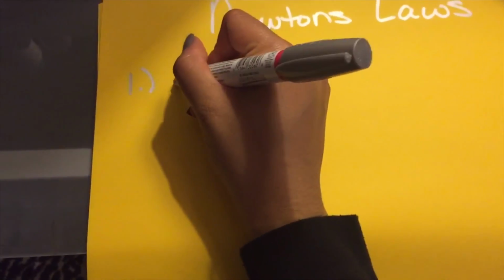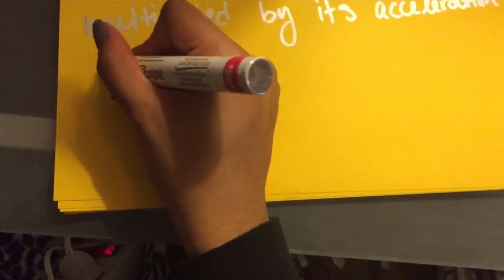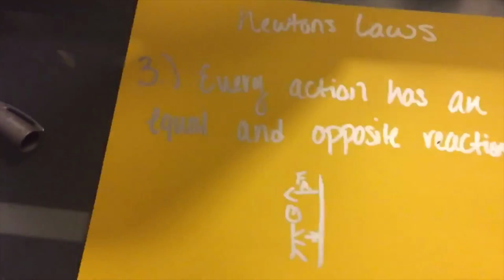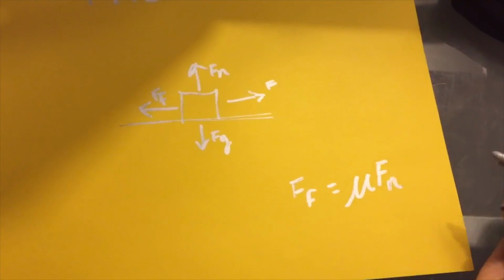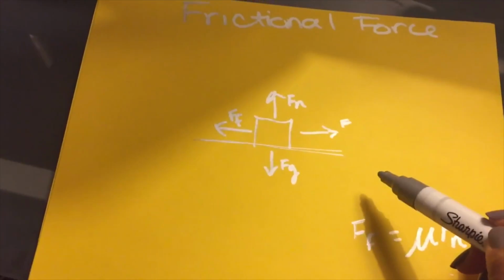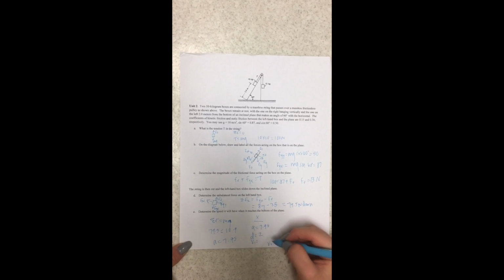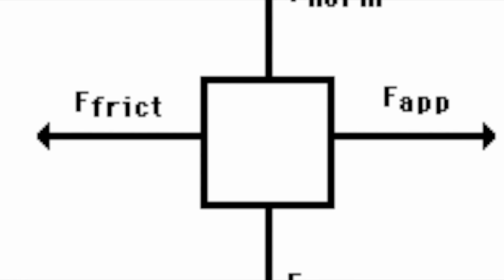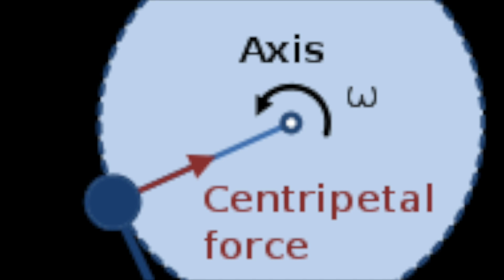Physics- Forces Review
By Tasnim, Raisa, and Anna 7B